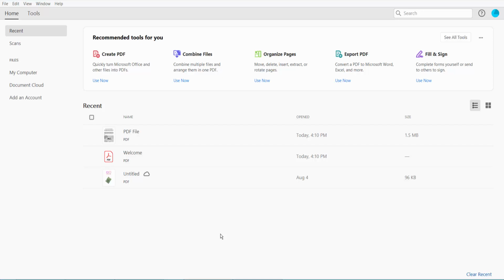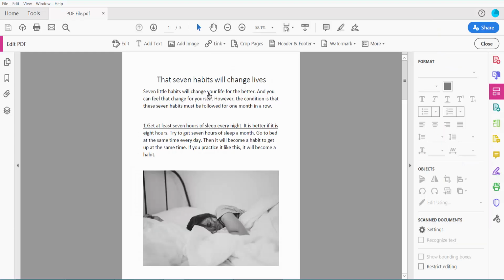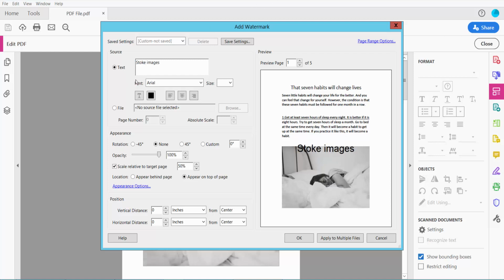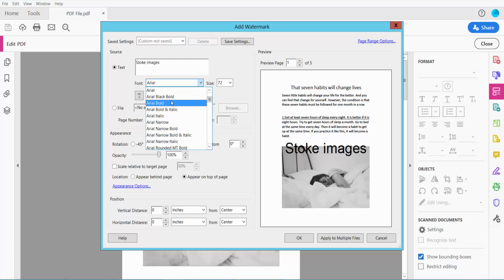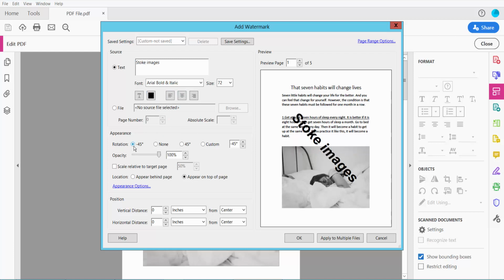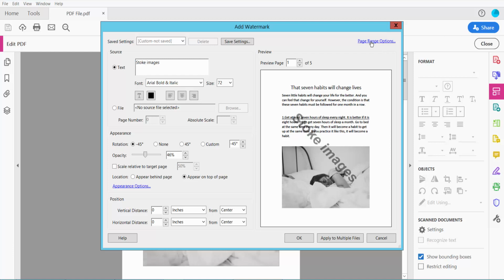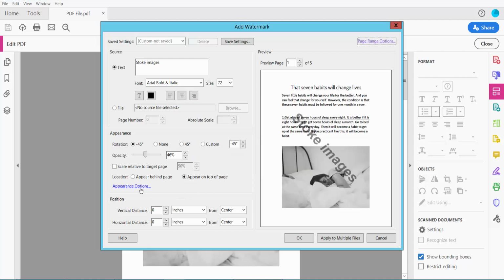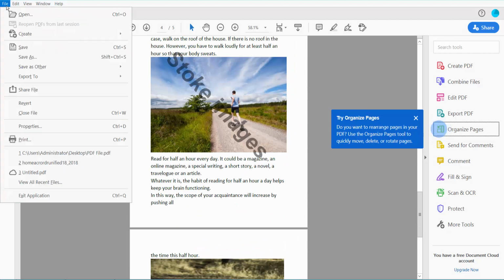How to make a watermark transparent in pdf using Adobe Acrobat Pro DC 2022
Hello everyone, Today I will show you, How to make a watermark transparent in pdf using Adobe Acrobat Pro DC 2022

Make_a_watermark_transparent_in_a_pdf_with Acrobat_Pro_DC_(Standard)_2022